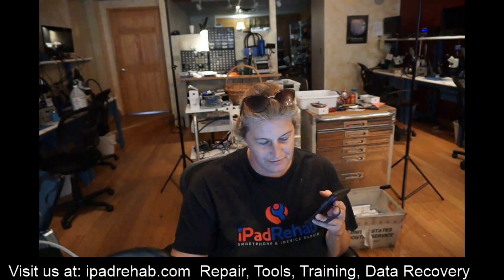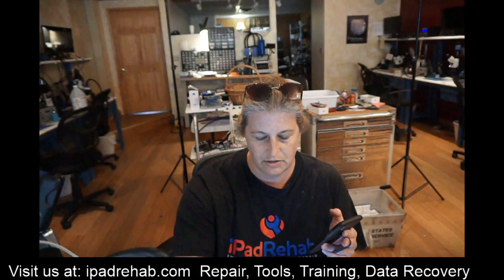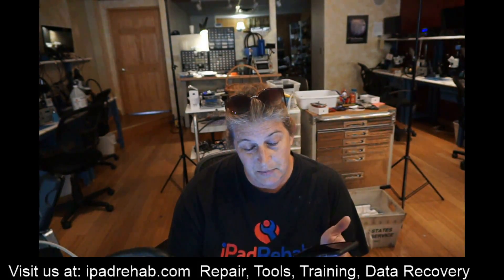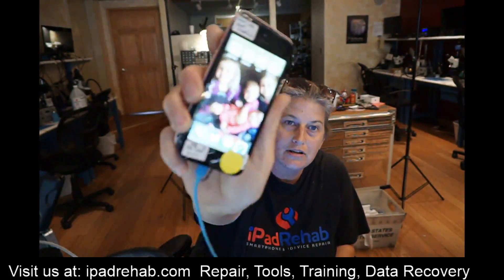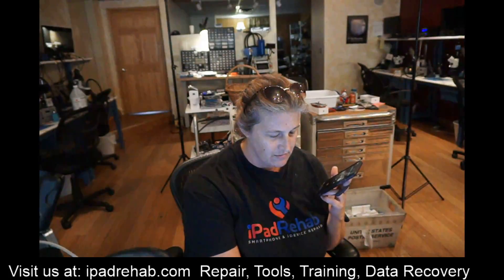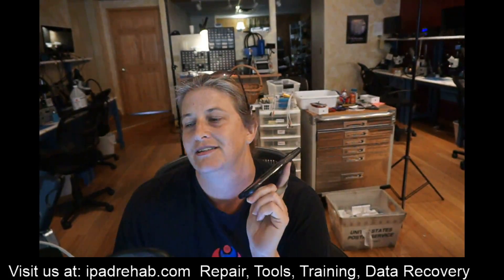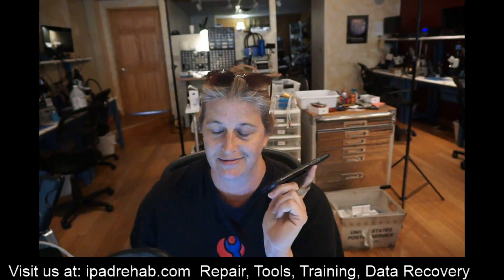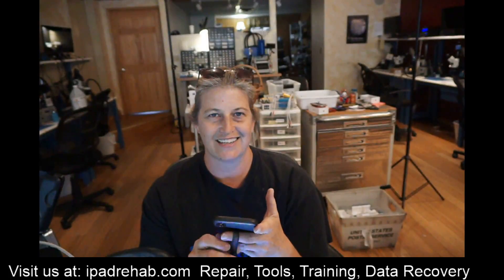iPhone SE Data Recovery Good News--Let's Call Hannah LIVE!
›Microscopy:
0.5x Barlow lens--to increase working distance